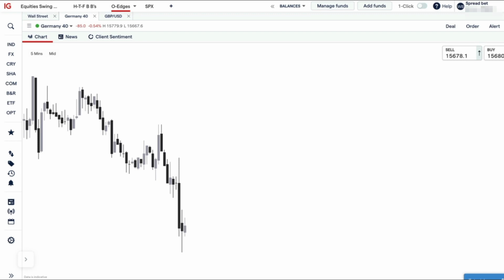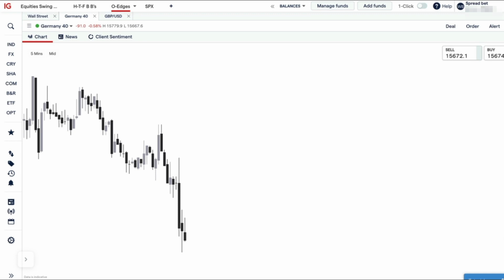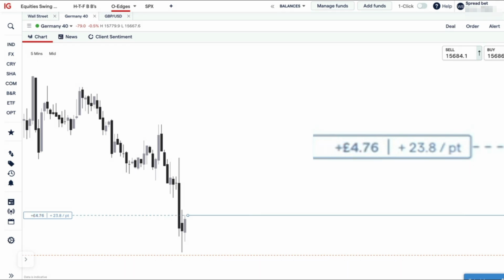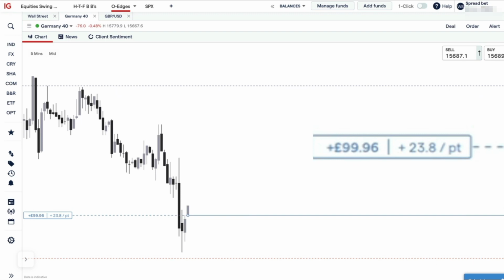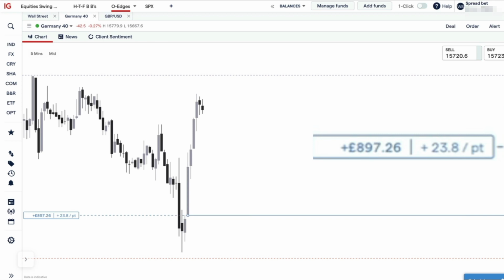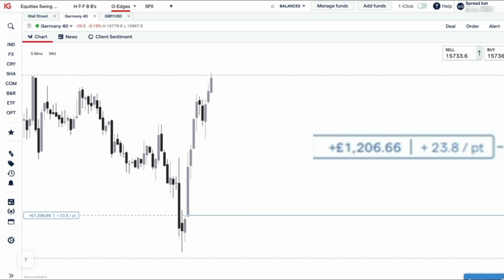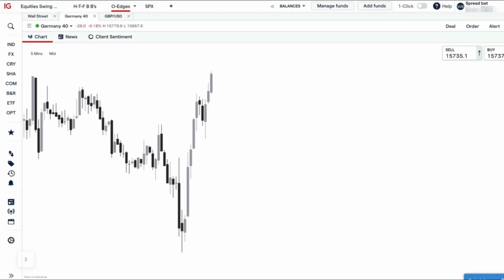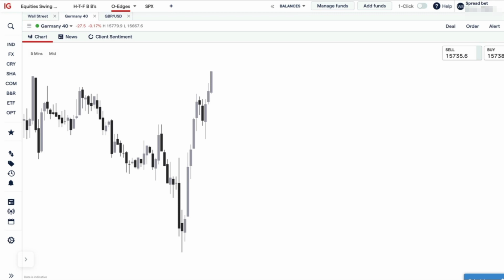Day Trading Germany 40: How To Make £1,251.88 In 43 Minutes Using Mechanical Rules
In this video I record my screen whilst trading my mechanical, rule-based Price Reversion strategy live, right in front of you, walking you through the whole process.

All we do each morning is await our setup, execute based on the rules behind the 'edge' and then just walk away. I explain where our target is each day along with the parameters of the setup we look for when I teach the strategy - One trade each morning, it really is that simple